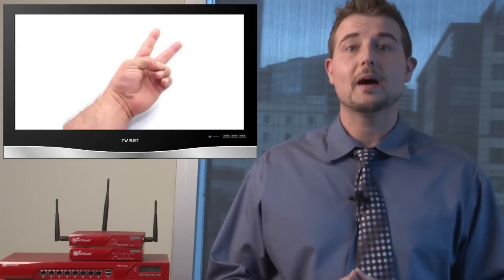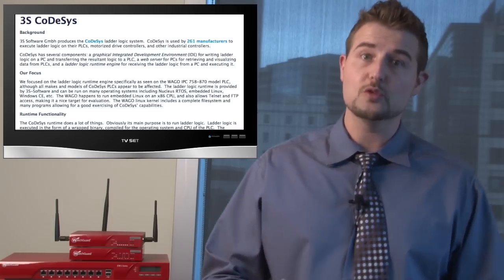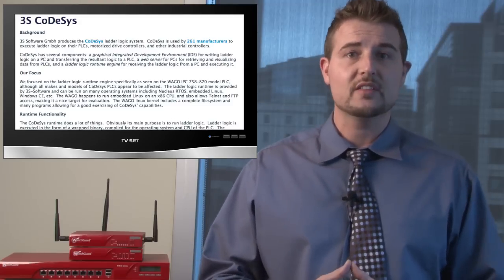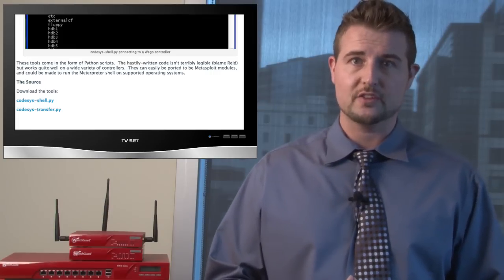WatchGuard Security Week in Review: Episode 40 - Busted Botherder